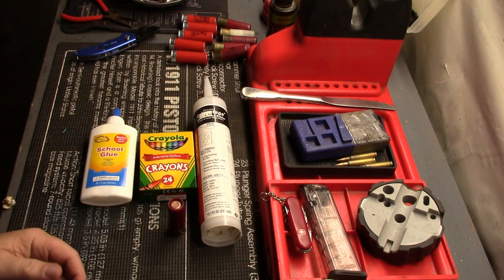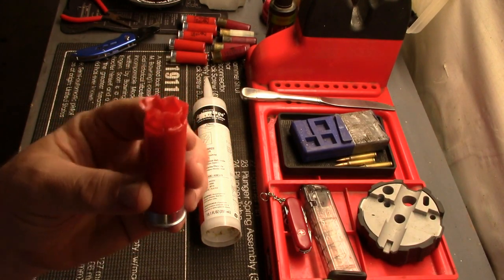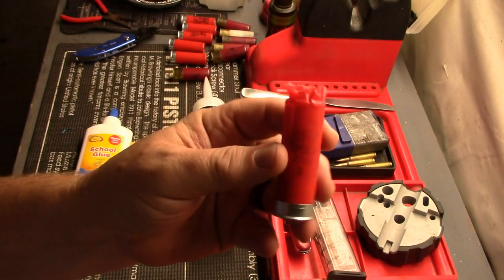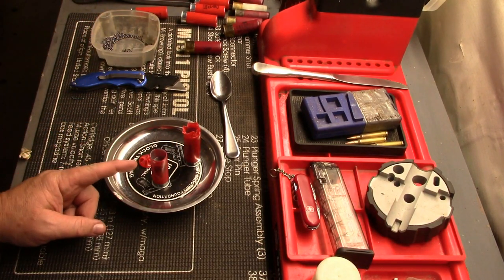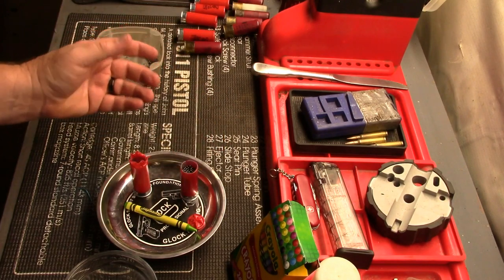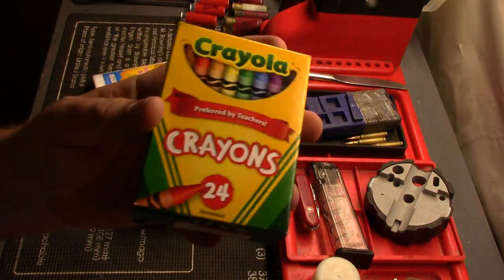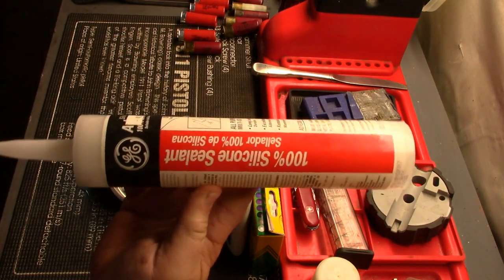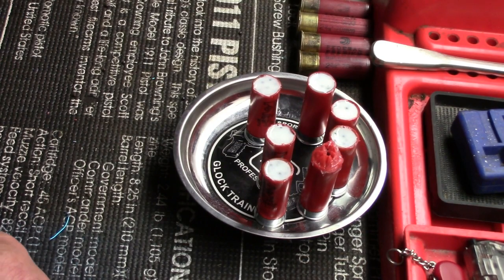Wax slug making - and why!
Poboy chose to explain why and how to make wax slugs.  It is important to know why the need for them is essential for our time.  Poboy will give you the least expensive way to proceed with the best results.